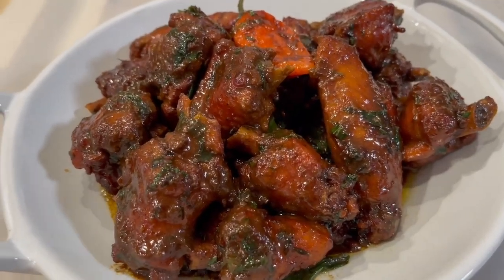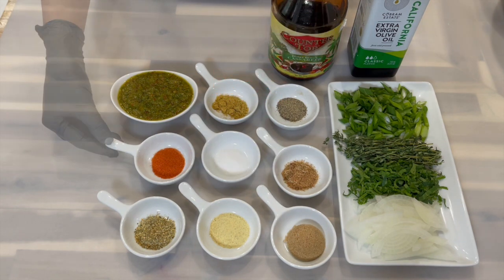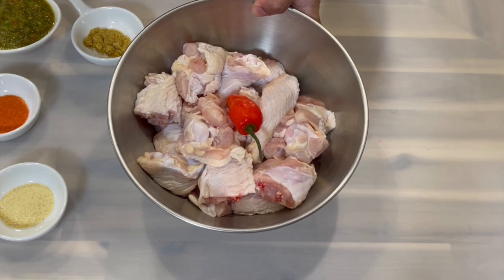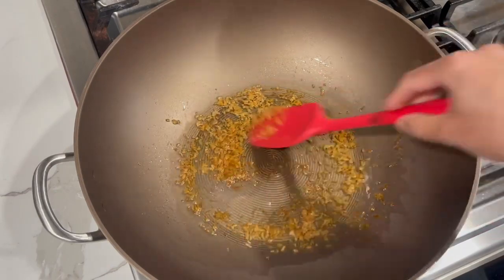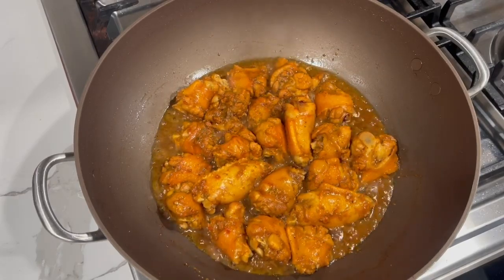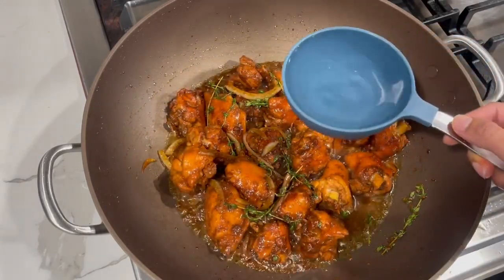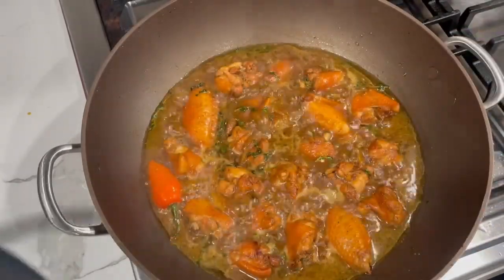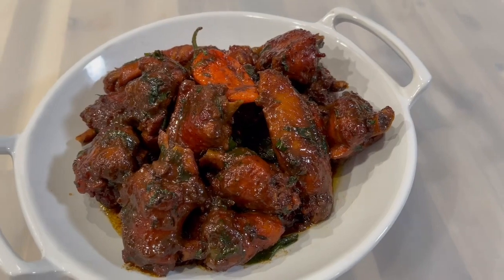🇬🇾 Cassareep Chicken Recipe 🇬🇾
In this video, you will learn how to make cassareep chicken.
Ingredient:
2 LB Chicken
1/2 Cup Green Seasoning
3 TBSP Oil
1 TBSP  Sugar ( To caramelized in the oil )
1 TBSP Sugar  ( To add in if you need to )
2 TSP Cassareep
1  TSP Accent  ( Optional )
1 TSP Complete Seasoning
1 TSP All-purpose Seasoning  ( Chief brand )
1 TSP Adobo
1 TSP Chicken Bouillon
1/2  TSP Black Pepper
1 Pack Goya Sazon
1 Small Onion
8 To 10 Sprigs Of Thyme
4 Roots Of Scallion
Celery Leaf